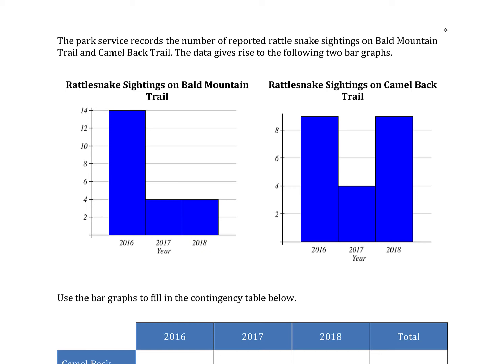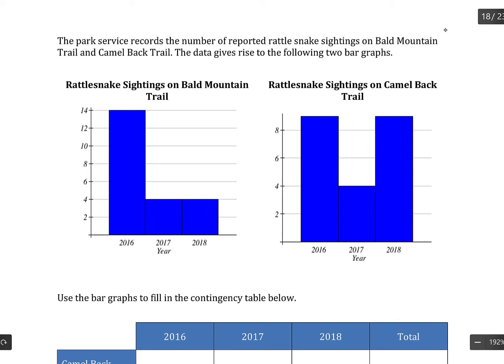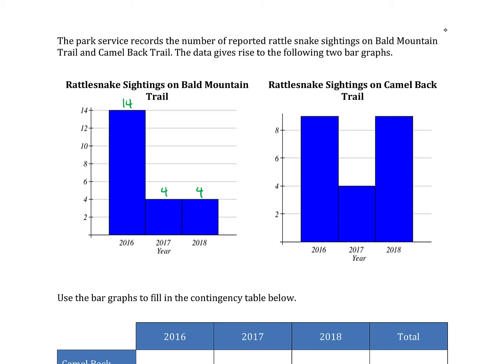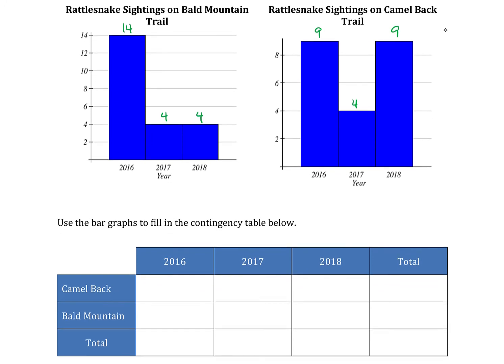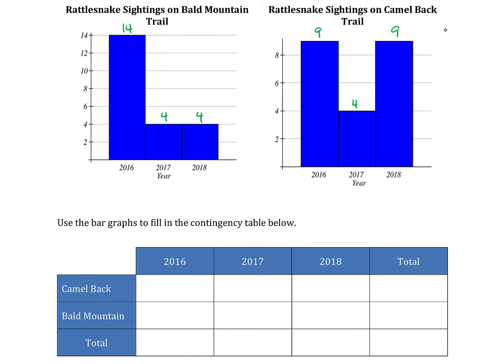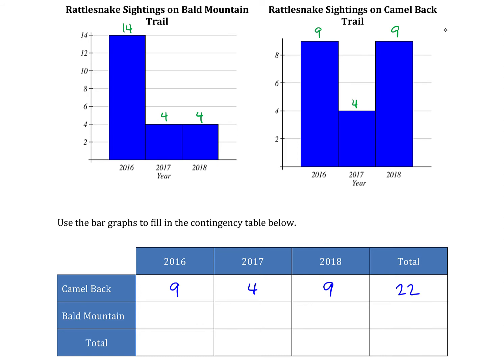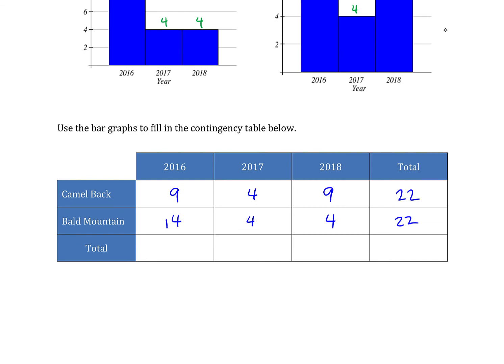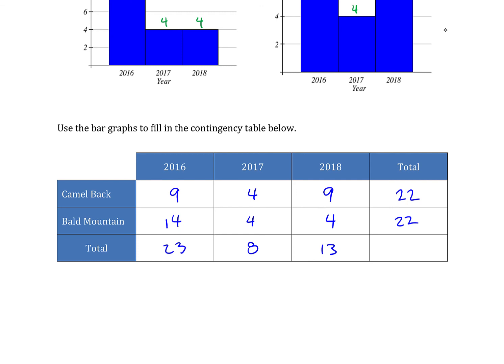Histograms: Reading and Interpreting: Rattlesnakes